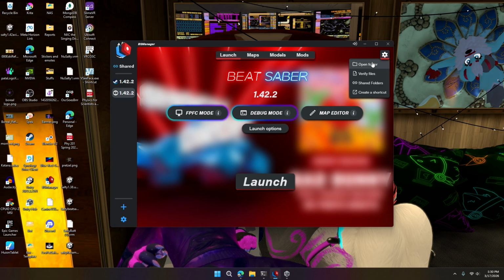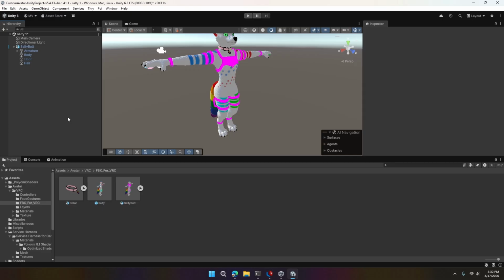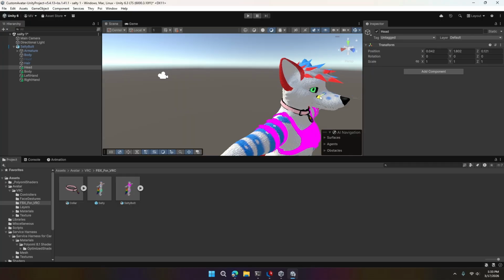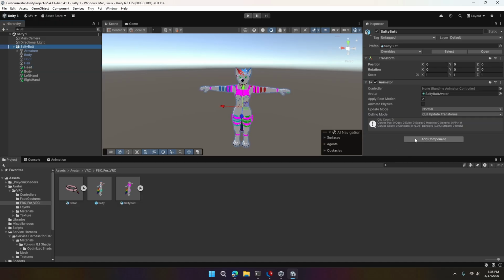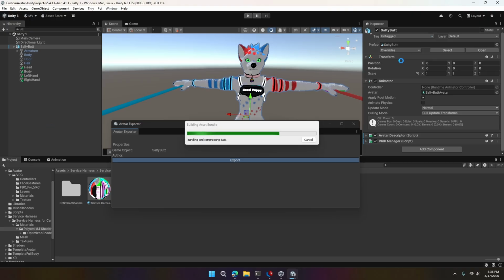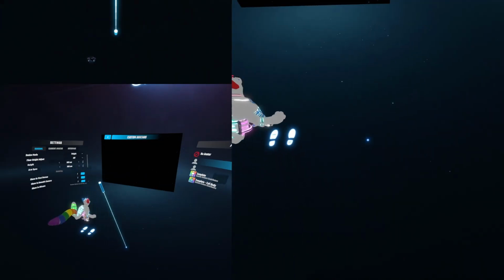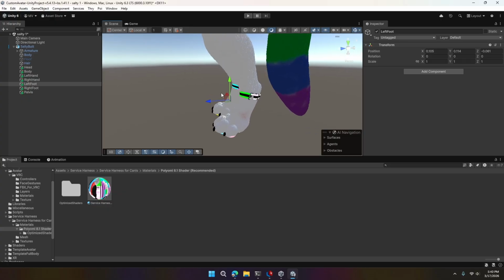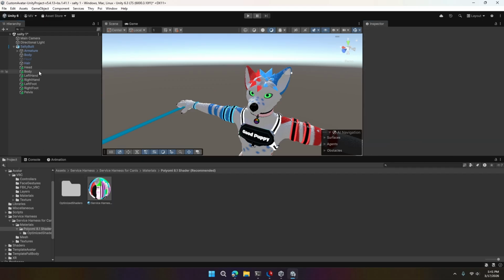Beat Saber Custom Avatar Tutorial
This is an updated tutorial that includes where to get finalIK and dynamic bone scripts as I saw a couple complaints about that info missing.